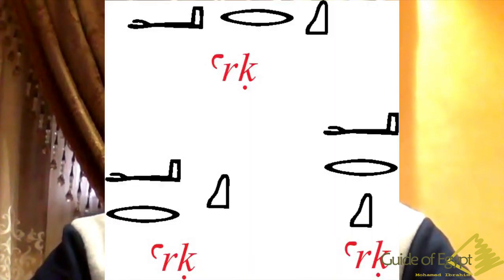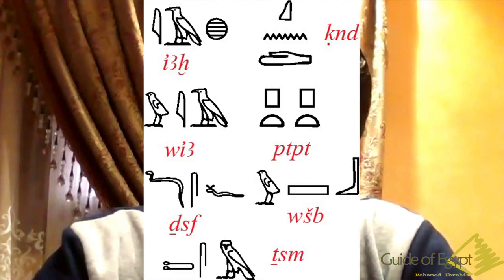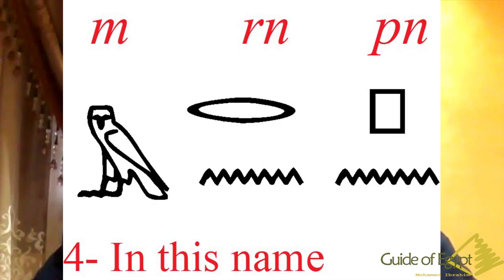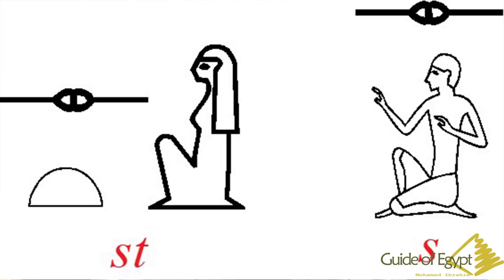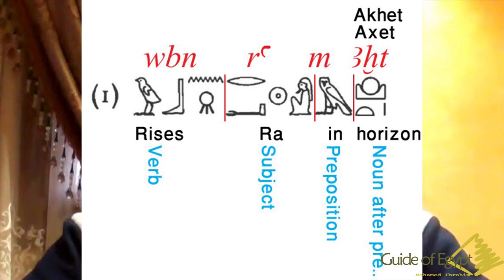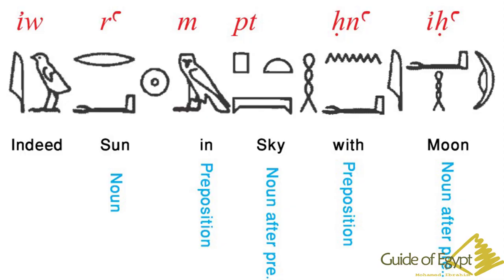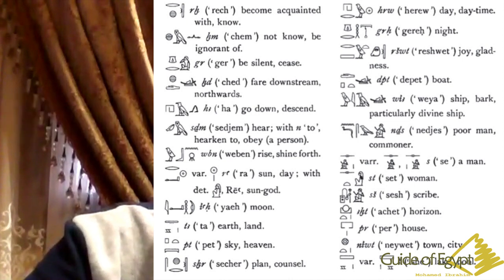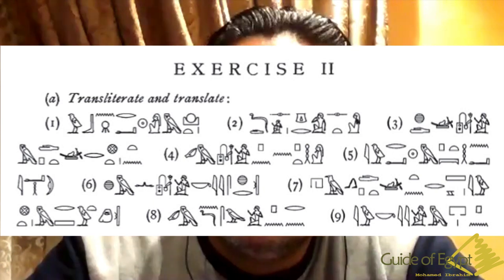Learning the Ancient Egyptian Language , Lecture 2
This course (Learning The Ancient Egyptian Language) presented by Mohamed Ibrahim (Guide of Egypt) after this course you will be able to read so many texts from Ancient Egypt.